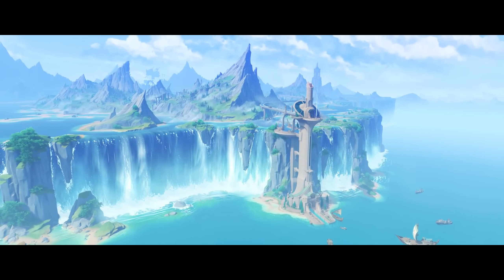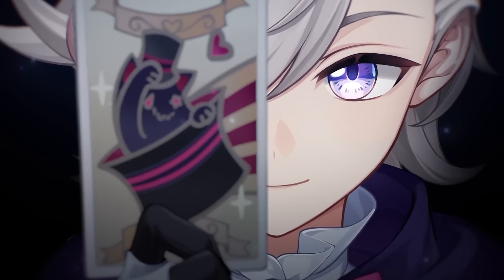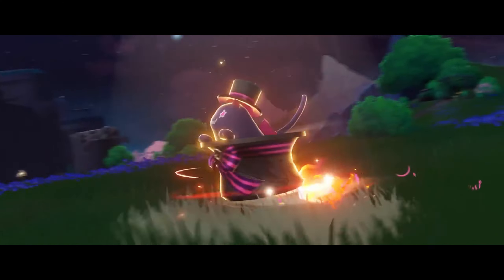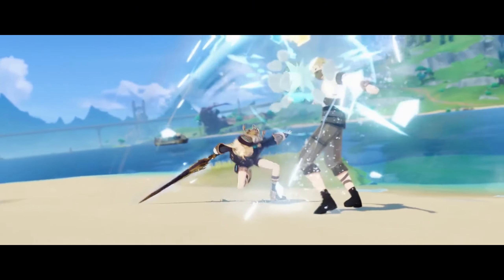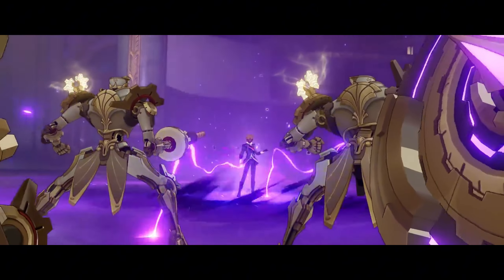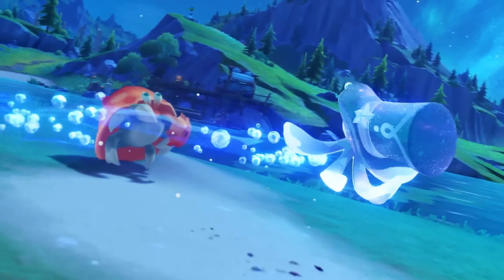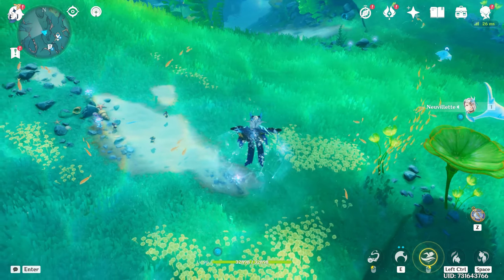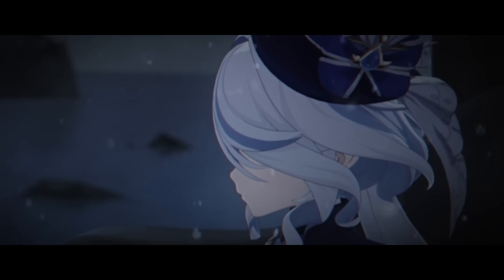A Retrospective On Fontaine's Effects On Genshin Impact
hope you enjoy this talk about the changes fontaine introduced into Genshin Impact